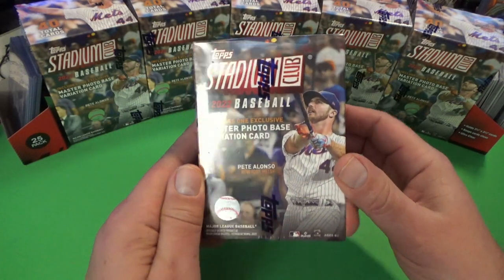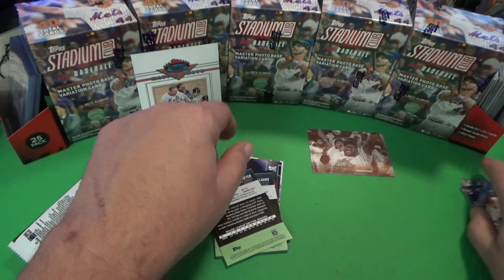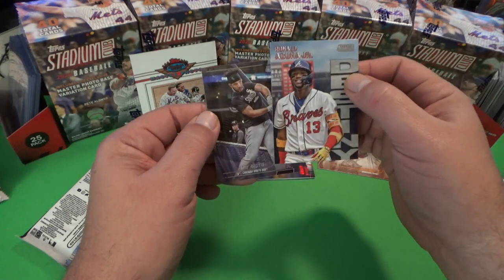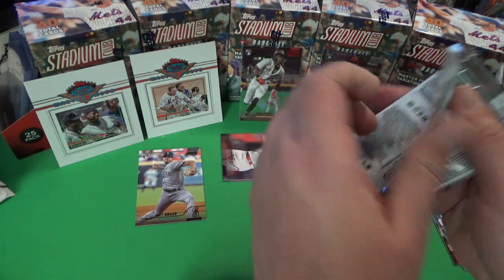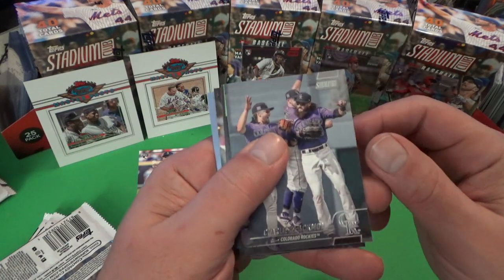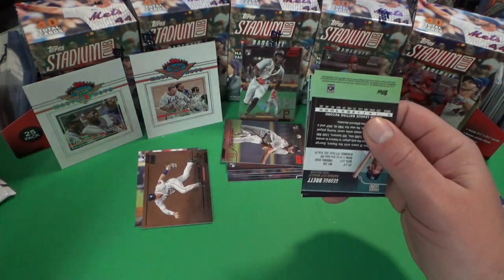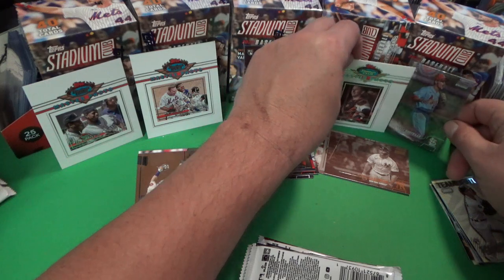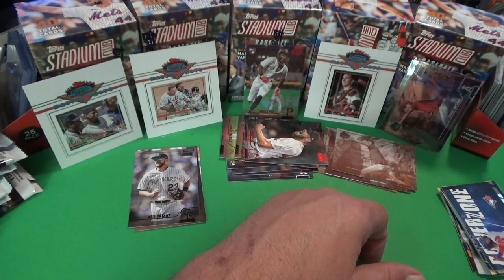Opening 3 Boxes of the Affordable 2022 Topps Stadium Club Baseball Blasters!!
We Bought Some 2022 Stadium Club Blaster Boxes on The Meijer Buy One get one Free special! I love The Photographs on these Stadium Club Cards! The Master Photo BOX TOPPER is Pretty Nice too! Not sure if I got any Image Variation cards in these though. Let me know if you have had any Luck with the Stadium Club Yourself!

We are giving away 1 Mega Box  of the New 2022 Topps Chrome Update to one Lucky Subscriber!
Video Will be Streamed live on Wednesday December 28th at Approx 8 pm eastern and a Random Generator used to select winner.
In order to Qualify for the Giveaway, you must complete the Following things (below) By December 27th, so we can compile the List of qualified Subscribers!

1. Like 5 Of My  videos 👍 (New)
2. Comment on 5 videos (New)

The Cards In our videos are Usually always available for sale.